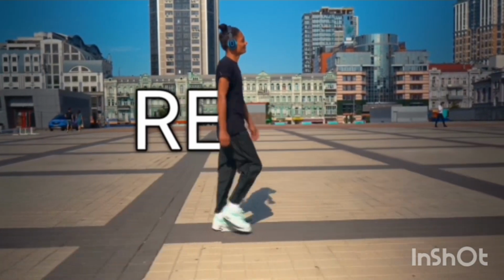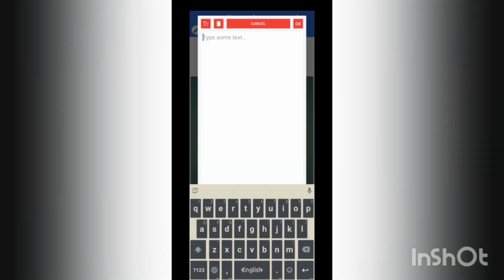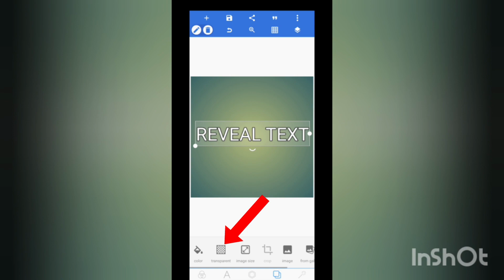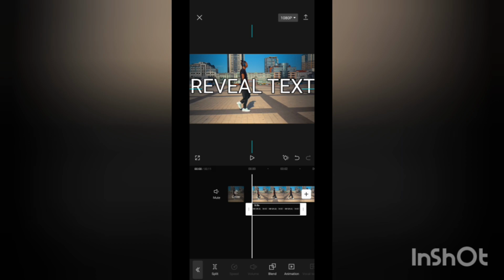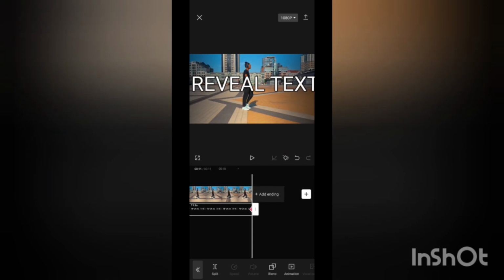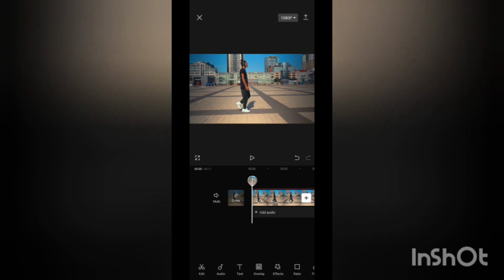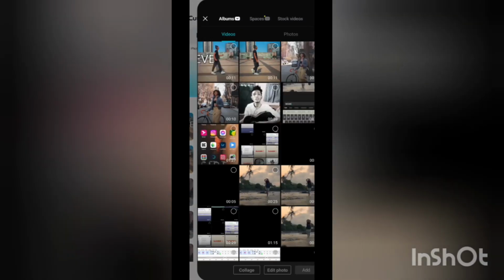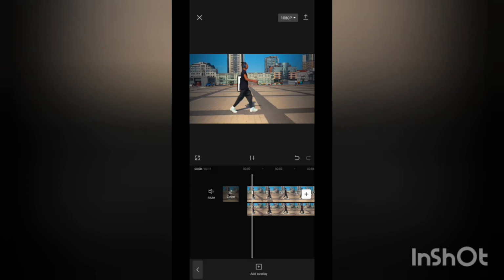Create Text Reveal Effect in Capcut in 2 minute || video editing tutorial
In this video, I am gonna teach you how you can add revealing text behind a moving person.

Mastering Text Reveals Capcut Tutorial
Step-by-Step Guide to Revealing Text in Capcut
Capcut Secrets Unveiling Text Effect Tutorial
Capcut Text Animation Tutorial Revealing Magic
Capcut Tutorial Text Reveal Techniques Demystified
Elevate Your Videos Capcut Text Reveal TutorialCapCut Text Animation Mastery Revealing Secrets
Unlocking Capcut's Text Reveal Techniques
Creating Stunning Text Reveals with Capcut
Text Revealing in Capcut Tutorial